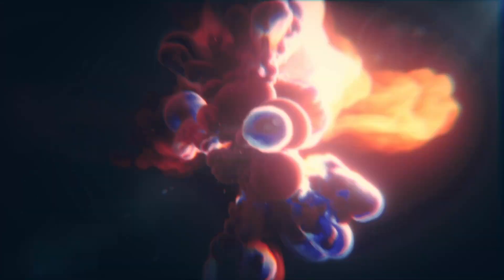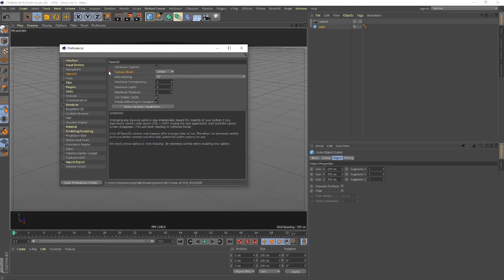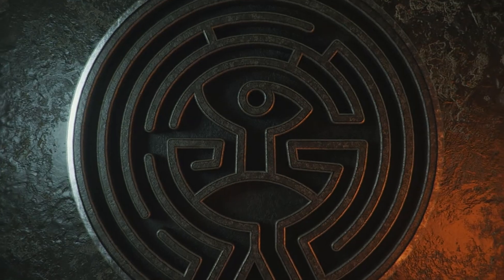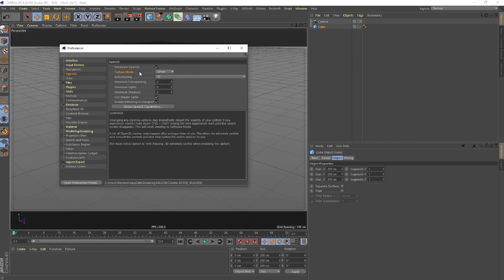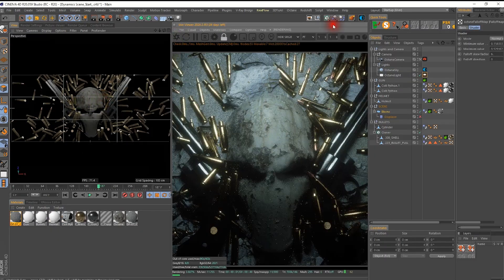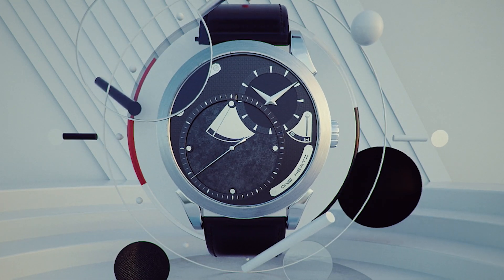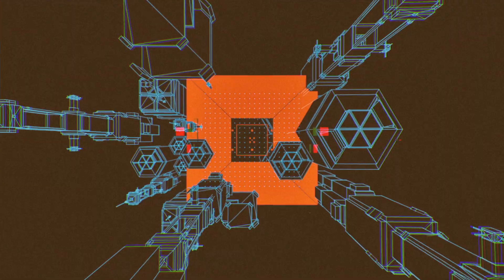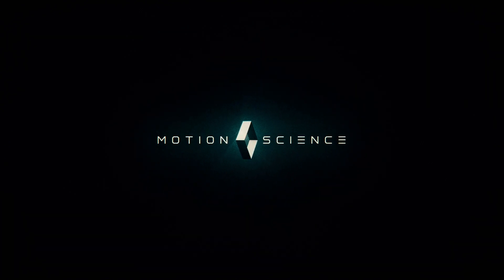Learn Cinema 4d: The 3d Artist's Guide To Cinema 4d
Are you looking to become a 3D artist?

This course is for beginner artists who are interested in learning how to create stunning 3D artwork using the industry standard, Cinema 4D. The course cover everything from basic skills like understanding what a camera is and how the interface works, all the way up to more advanced topics including lighting techniques and rendering methods.